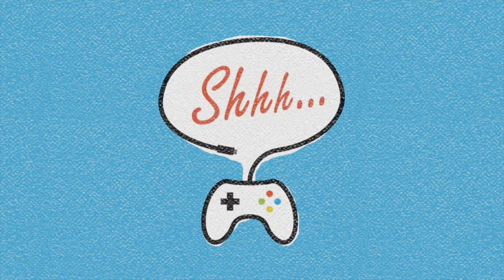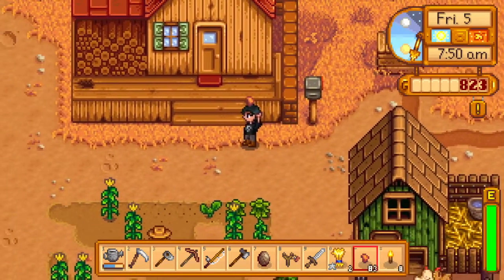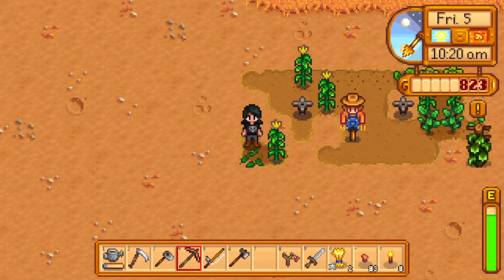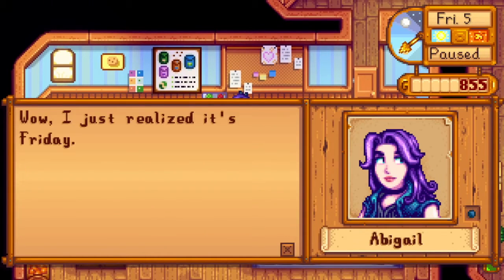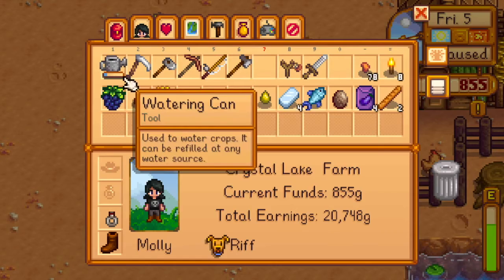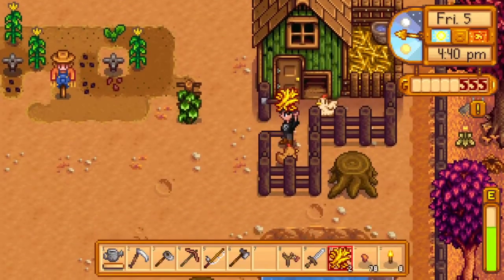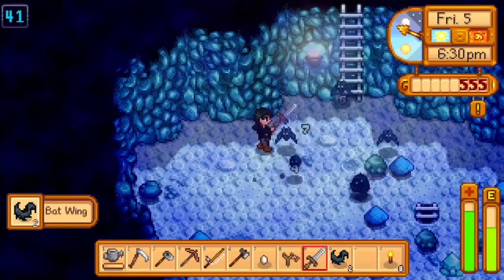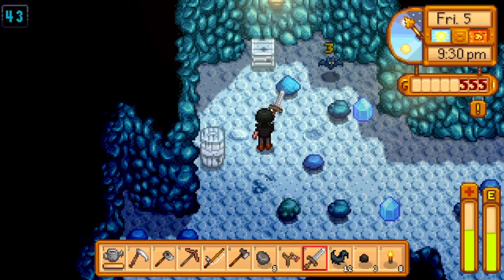ASMR Gaming: Stardew Valley - The Silo Treatment - EP22 - Whispered - Controller Sounds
In this episode of our ASMR Stardew Valley series,

SUPPORT LPQ!

Autonomous sensory meridian response (ASMR) is a euphoric experience characterized by a static-like tingling sensation on the skin that typically begins on the scalp and moves down the back of the neck and upper spine, precipitating relaxation.